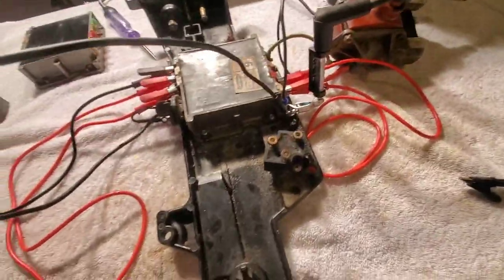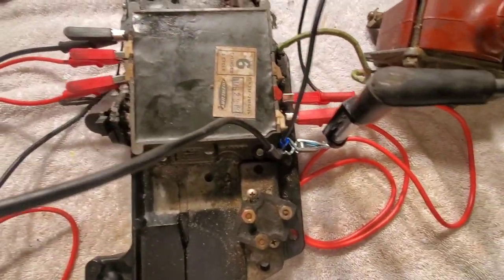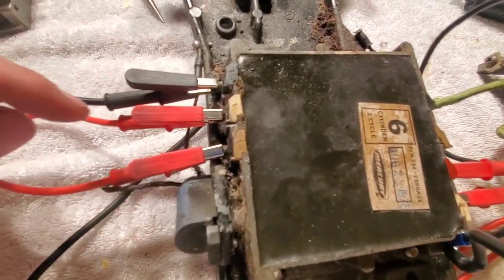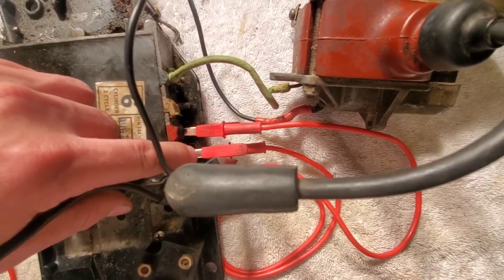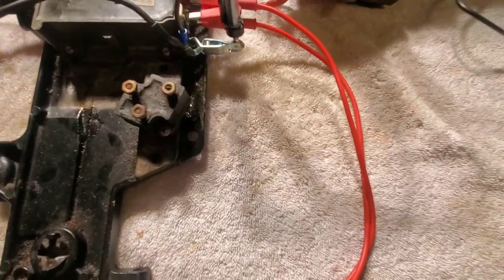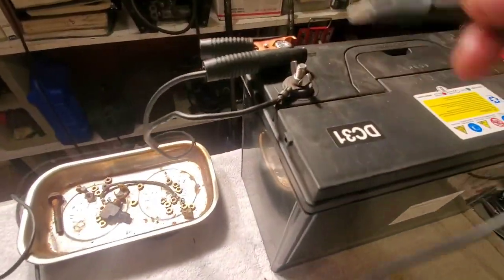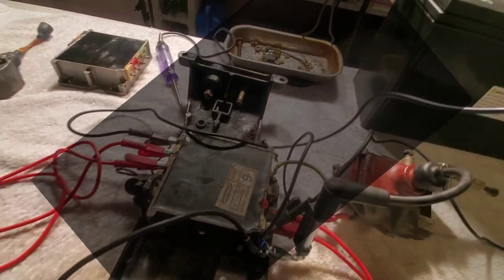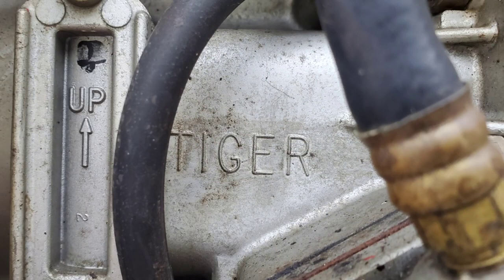Merc Outboard Ignition Testing: Switchbox and Coils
Quick vid on how to test your switchbox and ignition coil. Applies to Mercury Outboard Distributor ignitions.

Notes: Be sure Switch and Coil are properly grounded. Same side: Jumper White & Brown. Other side: Jumper Red & White. Connect Green wire to coil/box. Place spark tester on high tension lead coming out of coil tower or leave a gap about 7/16ths of an inch or less between the lead and engine ground. Connect a lead to the Black terminal (same side as white/brown terminals). Gently tap Black lead terminal to the engine ground. Each contact the magnetic field around the coil collapses and a spark is produced.

(Link n Sync vid is just about complete. )